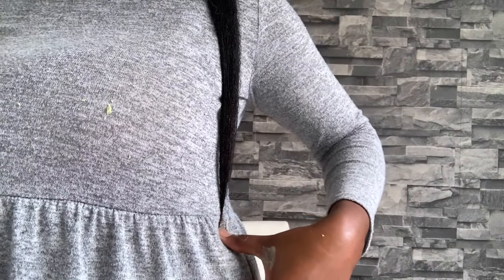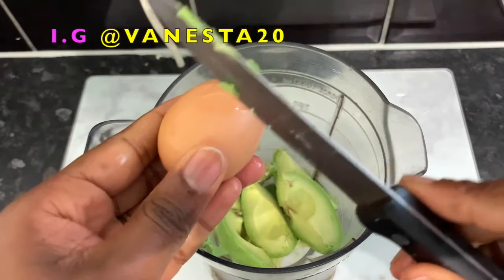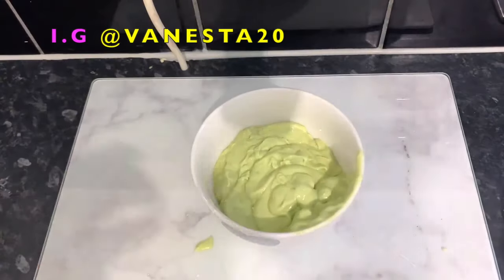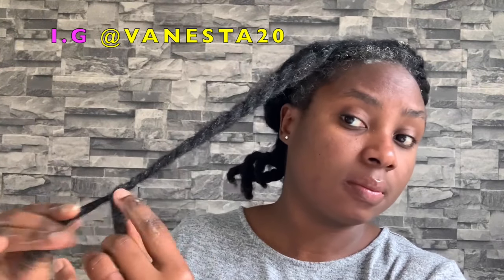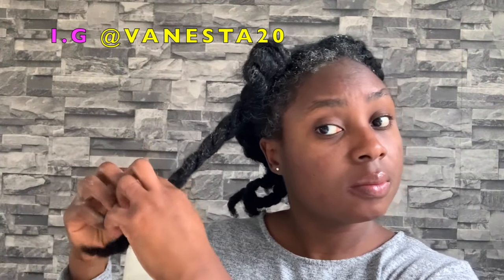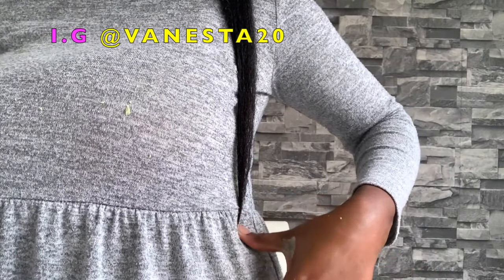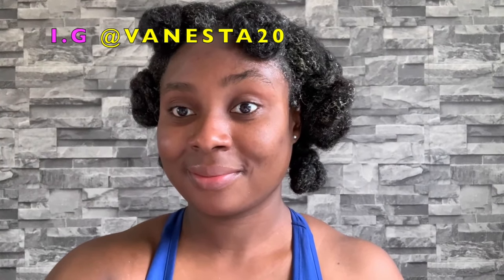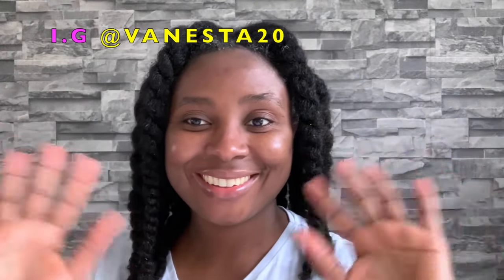deep conditioning mask for dry damaged hair | Say bye to dry damaged hair!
Hey, Guys, welcome back to another video. In today's video, I share with you a deep conditioning mask for dry damaged hair. This deep conditioning mask is very moisturisng and your dry damaged hair will love it as it will restore it back to normal.

Shop My Fav Hair Growth Products
aloe vera plant

coconut oil

Perpermint oil

Castor oil

Raw organic coconut oil